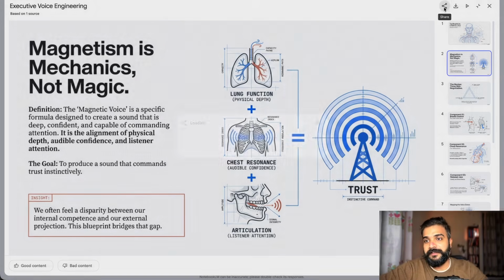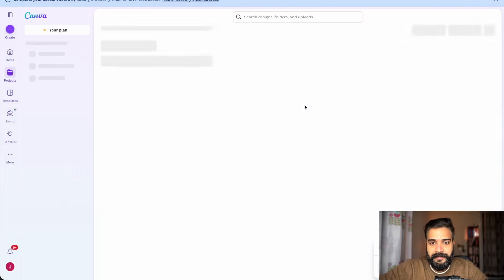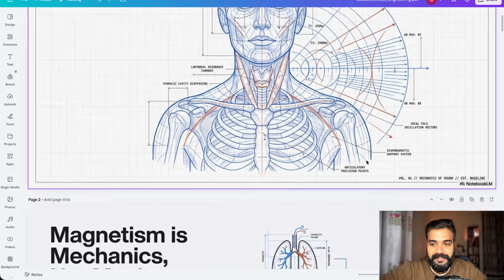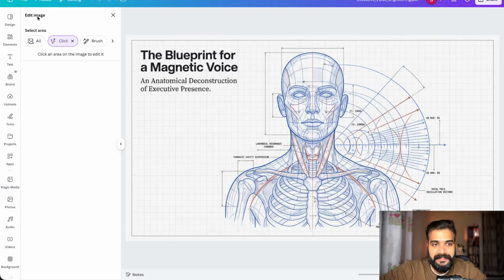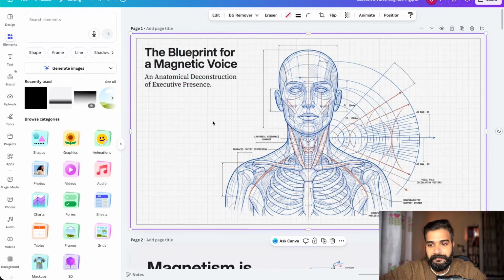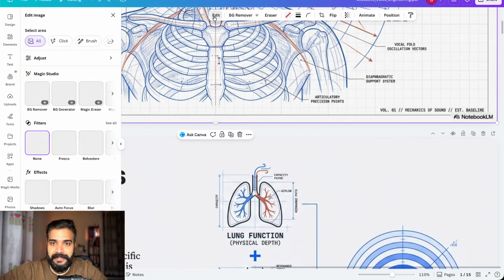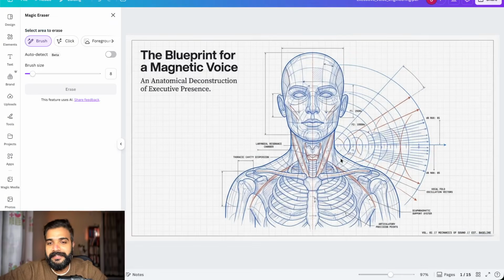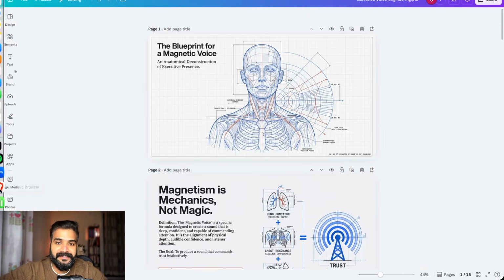How to edit NotebookLM slides (and remove watermark)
🔥 How to Edit NotebookLM Slides & Convert Them into Editable PPTs (Step-by-Step)

NotebookLM creates beautiful AI-generated slide decks — but there’s one big problem 👀
You can’t edit them properly, and the NotebookLM branding stays locked in.

In this video, I’ll show you exactly how to convert NotebookLM presentations into fully editable slide decks, so you can:

Remove the NotebookLM logo

Customize fonts, colors, and layouts

Edit content freely in PowerPoint / Google Slides

Use NotebookLM slides for client work, presentations, or YouTube content

This is a practical, no-fluff tutorial for creators, marketers, consultants, and founders using NotebookLM to speed up content creation.

🚀 What you’ll learn:

How NotebookLM generates slide decks

Why NotebookLM slides are not editable by default

The exact workflow to convert them into editable PPTs

How to polish and reuse NotebookLM slides professionally

If you’re using NotebookLM for presentations, infographics, or AI content, this video will save you a ton of time.

⏱️ Timestamps

00:00 – Why NotebookLM slides look great but aren’t editable
00:22 – The main problem with NotebookLM presentations
01:10 – Exporting NotebookLM slides the right way
03:05 – Converting NotebookLM decks into editable PPTs
05:40 – Final edits & using slides professionally

NotebookLM slides
NotebookLM PPT edit
How to edit NotebookLM slides
NotebookLM presentation tutorial
AI slide generator
NotebookLM PowerPoint
NotebookLM Google Slides